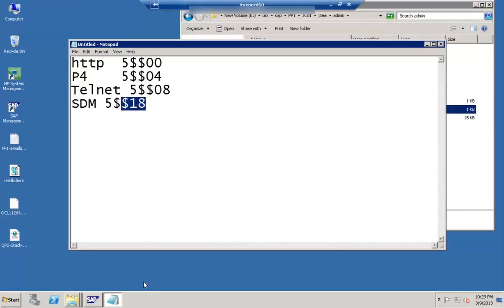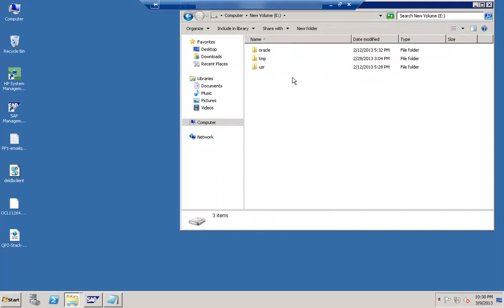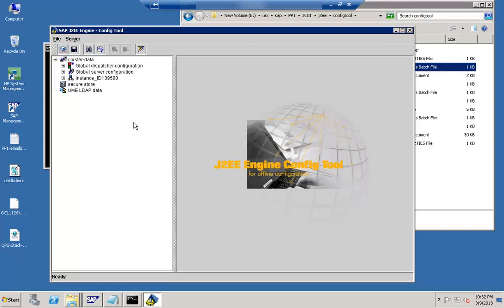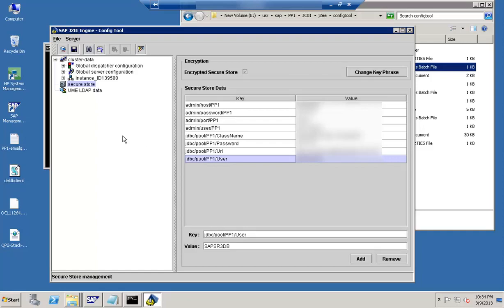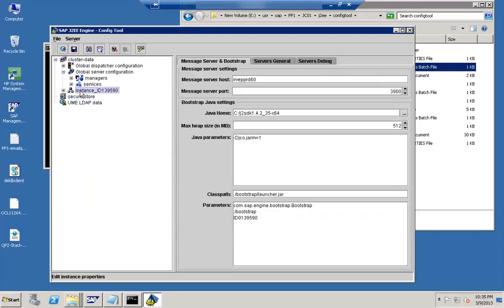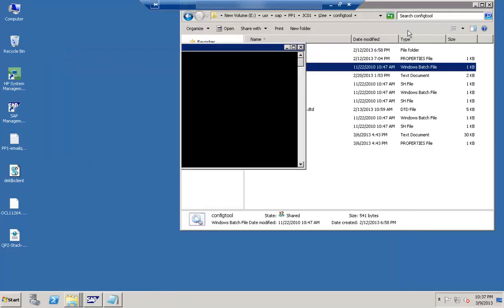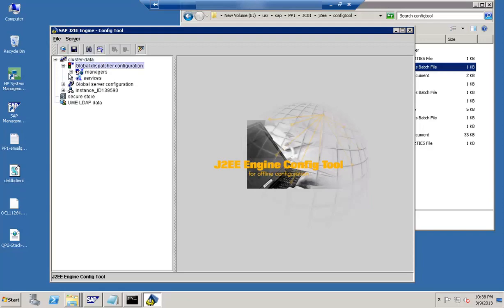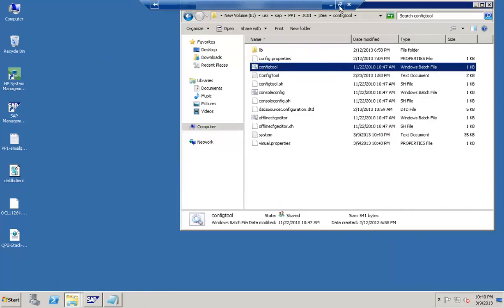SAP Configuration Tool in AS JAVA